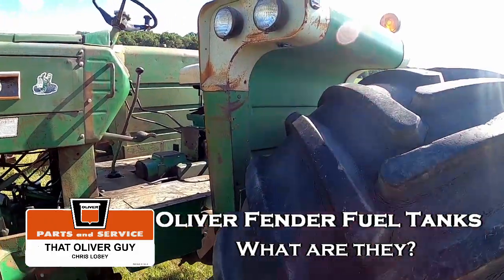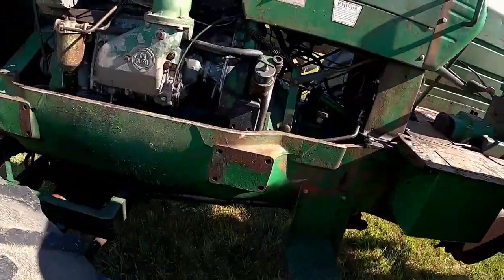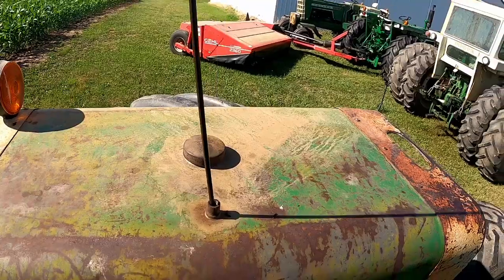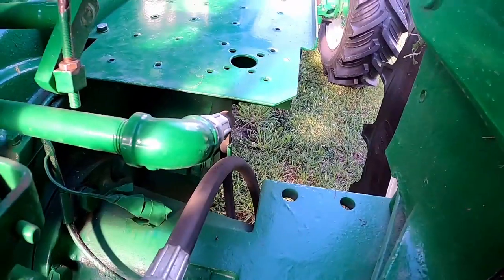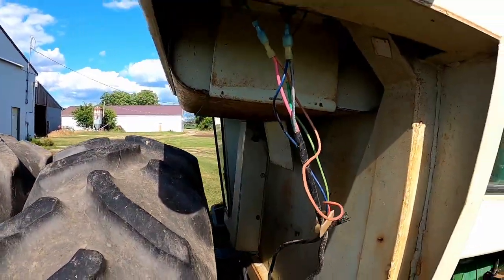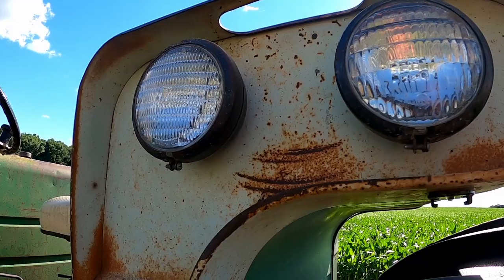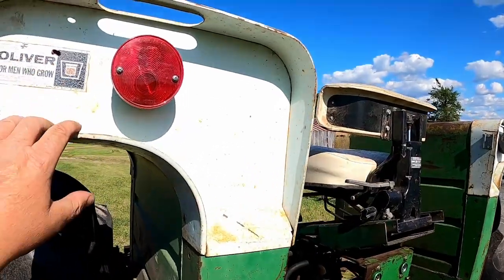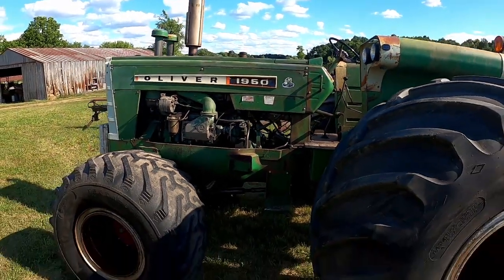Oliver Fender Fuel Tanks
Some info on Oliver's Fender Fuel Tanks, or as Oliver called them "Wheel Guard Fuel Tanks"
Unfortunately, it was a bit windy at times, my apologies for that.